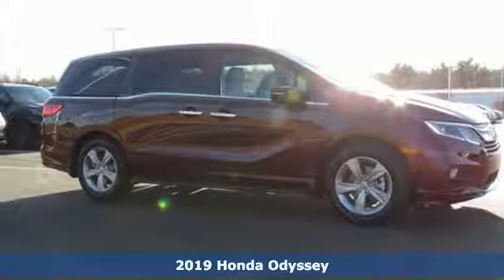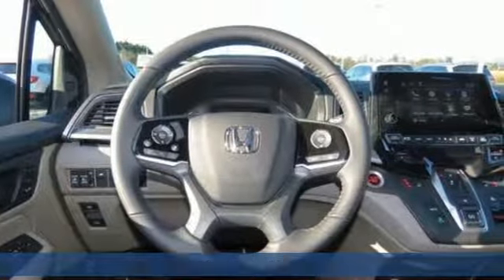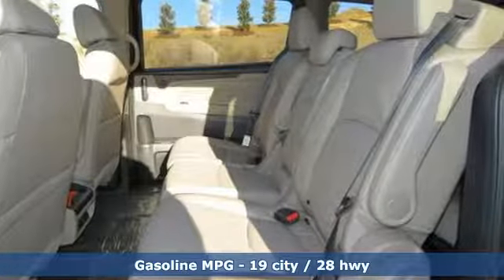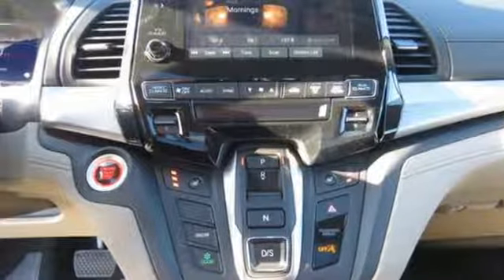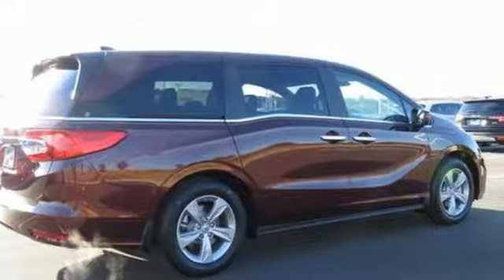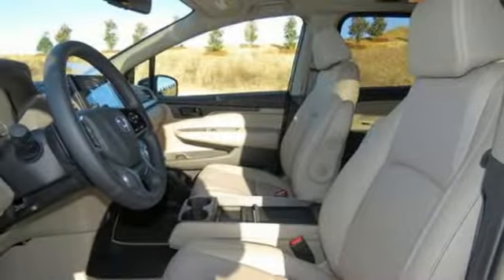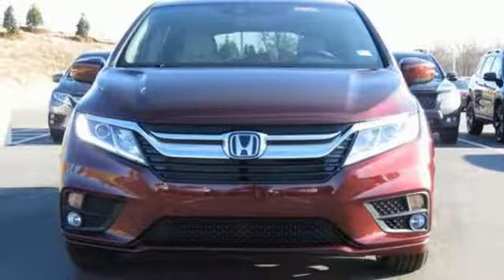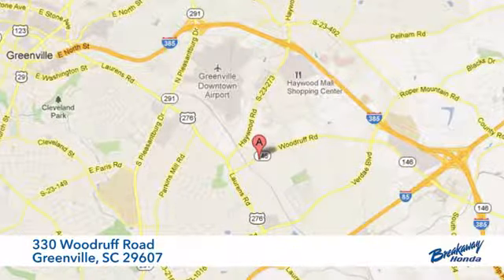New 2019 Honda Odyssey Greenville SC Easley, SC #190954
Year: 2019
Make: Honda
Model: Odyssey
Trim: EX-L
Engine: 3.5L V6 SOHC i-VTEC 24V
Transmission: 9-Speed Automatic
Color: Red
Interior: Bge Lth
Stock #: 190954
VIN: 5FNRL6H73KB073810

Address:
330 Woodruff Road